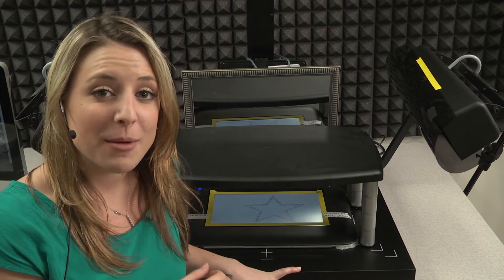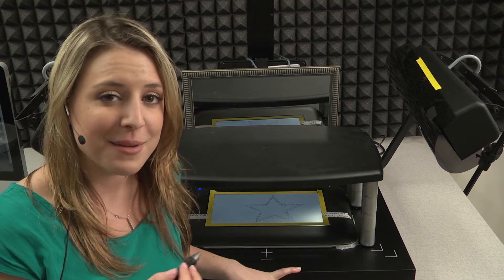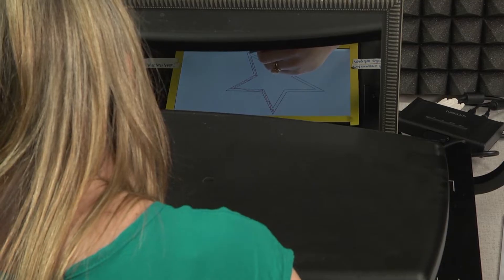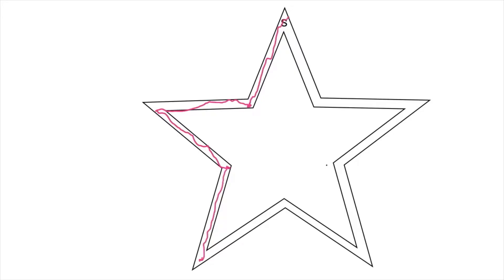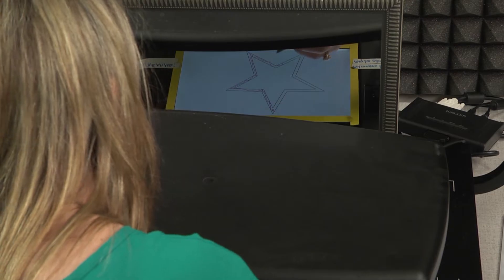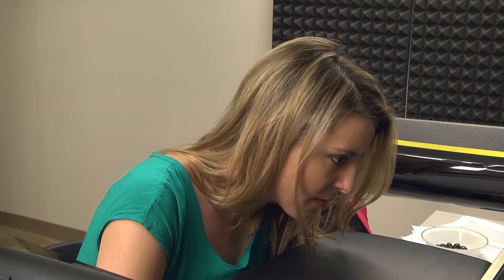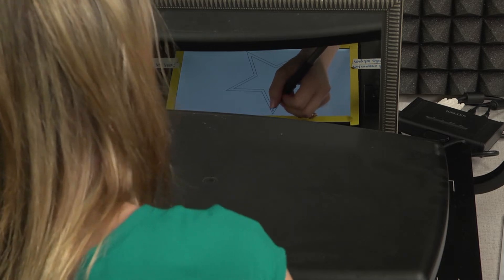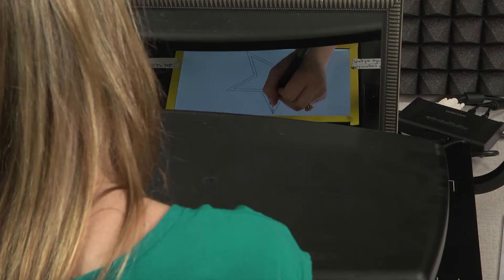HM and the tracing task - Intro to Psychology